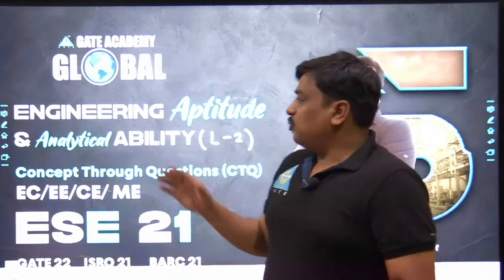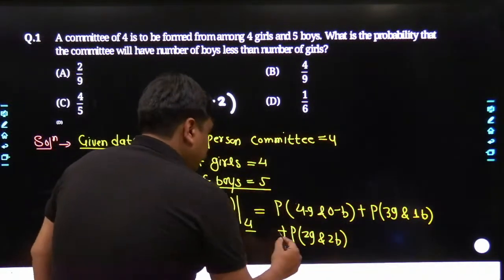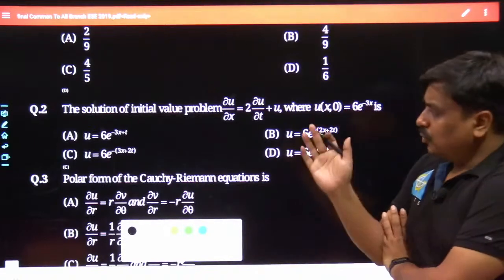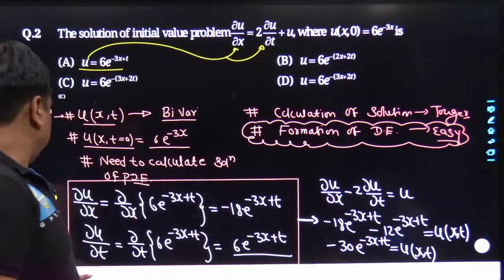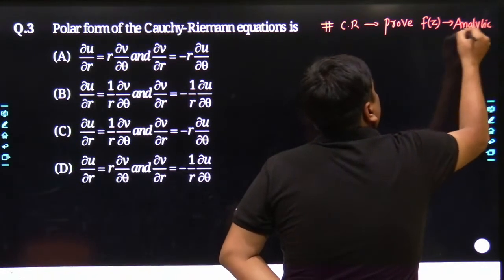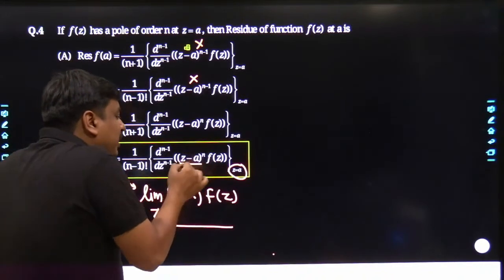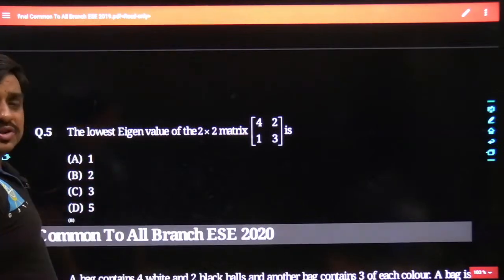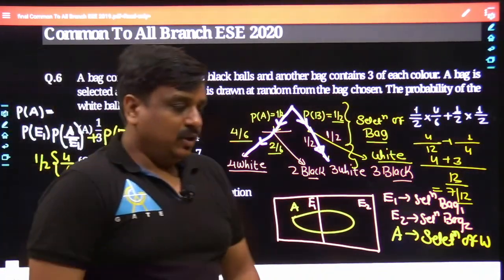#2 | Engineering Mathematics & Numerical Analysis | CTQ | By Sonal sir | ESE 21 | EC/EE/CE/ME